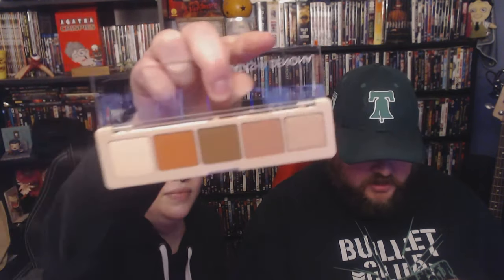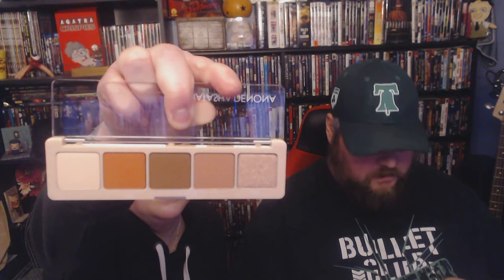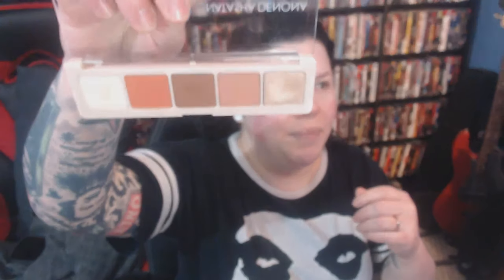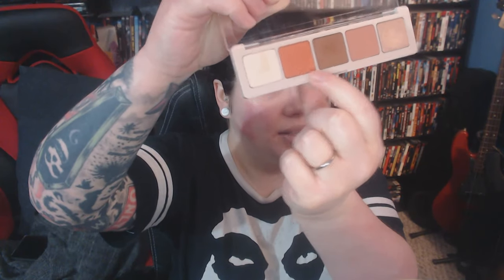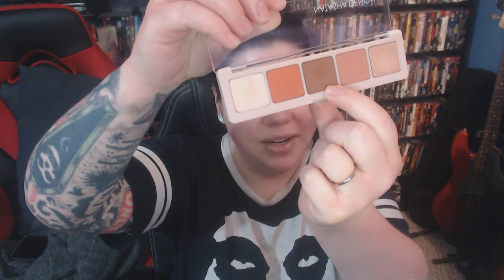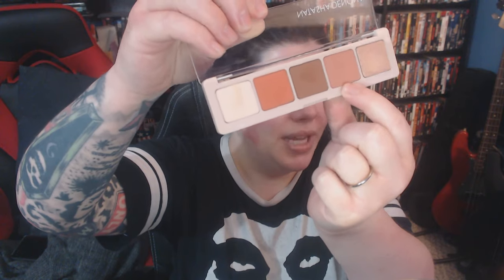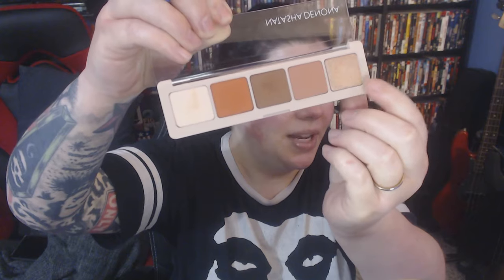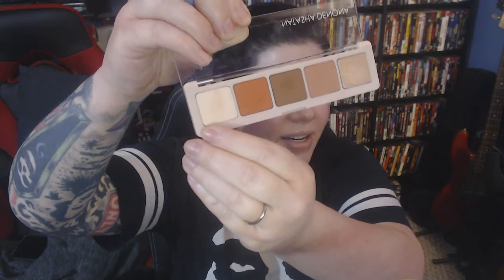November 2020 Boxy Charm Unboxing and Review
Join us as we unbox our November Boxy Charm and create a look from all the goodies inside!!!